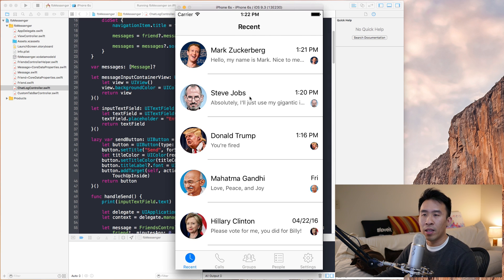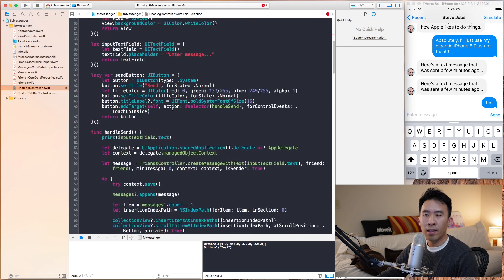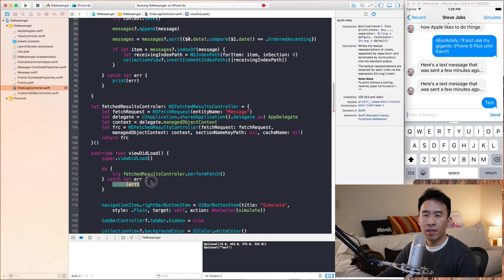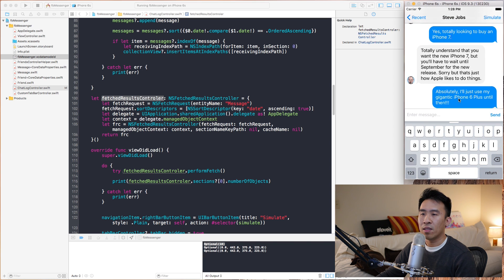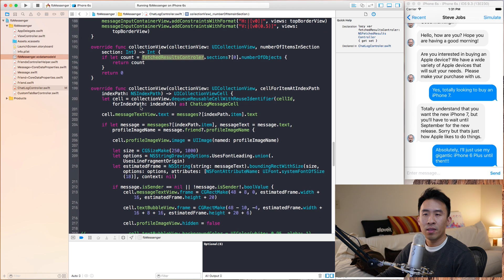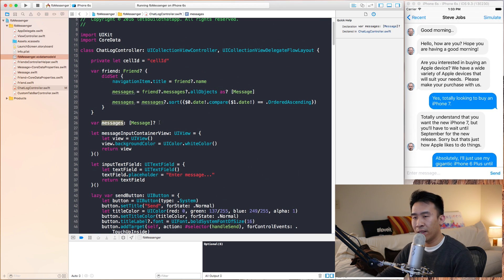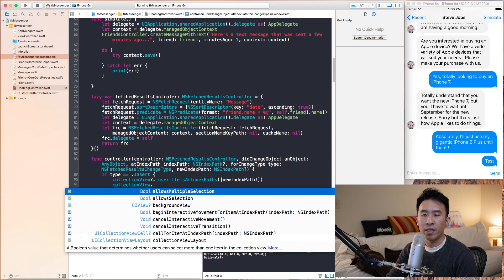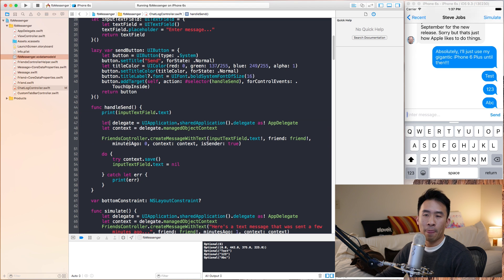Swift: FB Messenger - How to Auto Update using NSFetchedResultsController (Ep 9)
Today we learn how to use NSFetchedResultsController to handle updating our UICollectionView of messages.  This technique is extremely useful whenever you are updating core data entities and you can keep track of them based on some sorted attribute type.

Previous tutorial
How to Insert/Send Messsages: